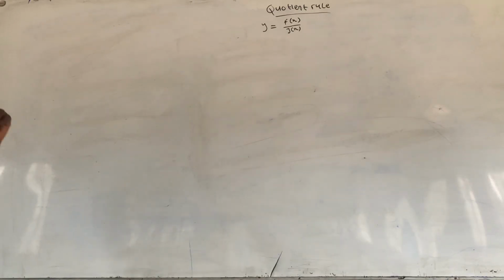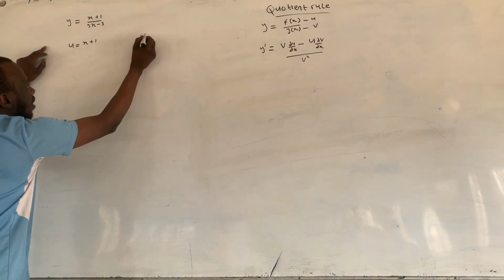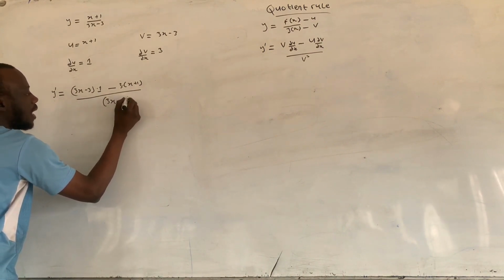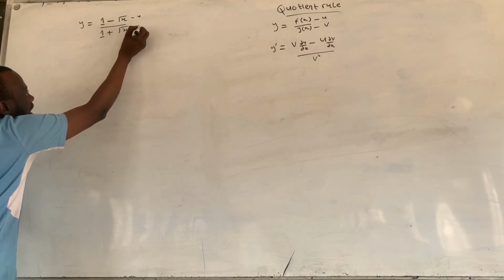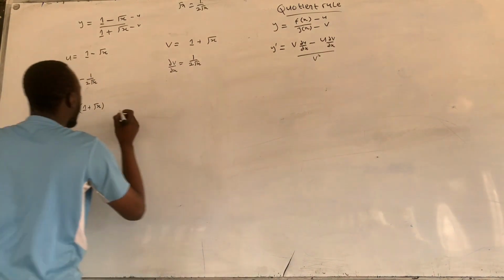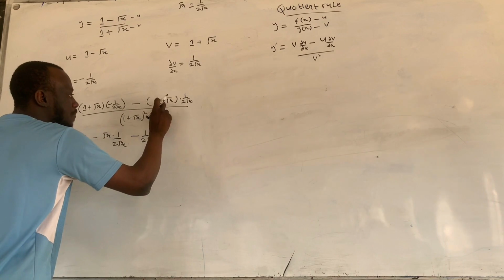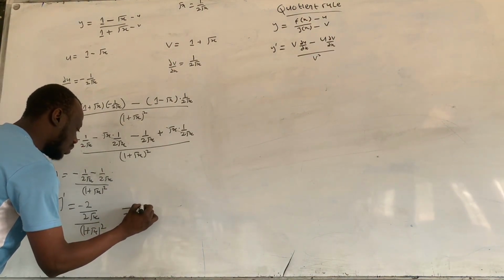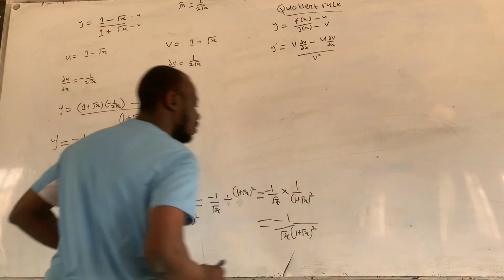Quotient rule part one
Detail explanation of quotient rule with some examples